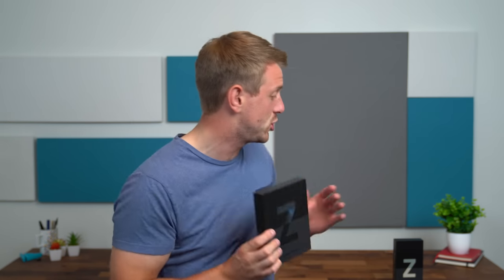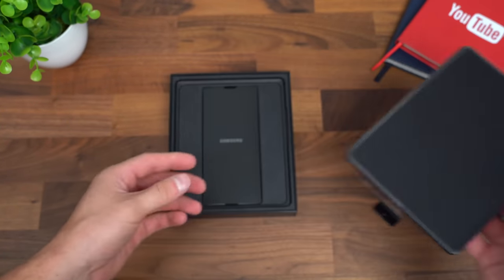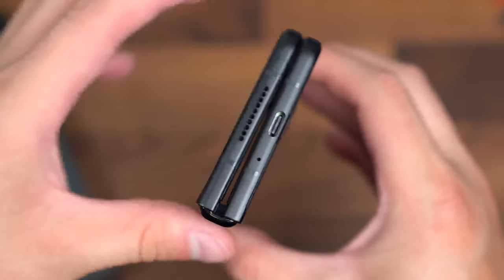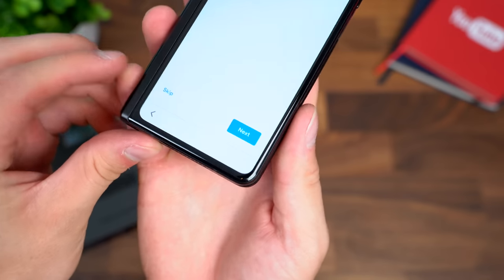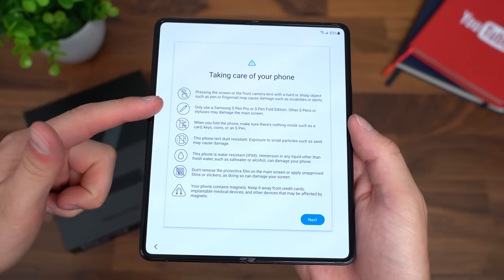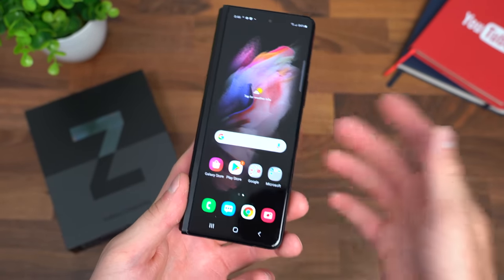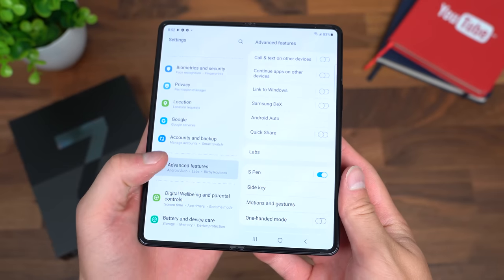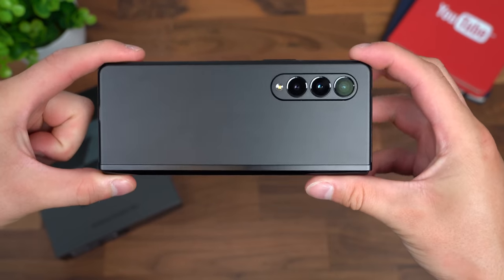Samsung Galaxy Z Fold 3 Unboxing!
Here is the new Galaxy Z Fold3 5G From Samsung! A lot of updates including an IPX8 rating and an under display front camera! Let me know what you think about this flagship foldable!
Galaxy Z Flip 3 Unboxing: coming soon